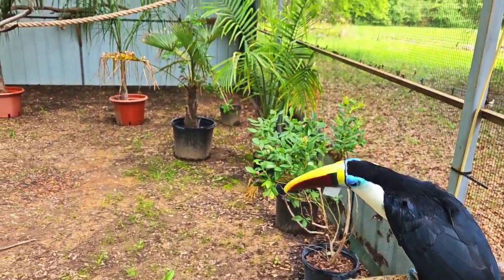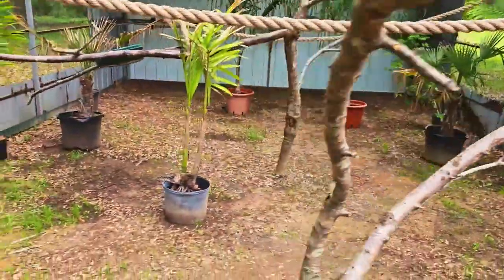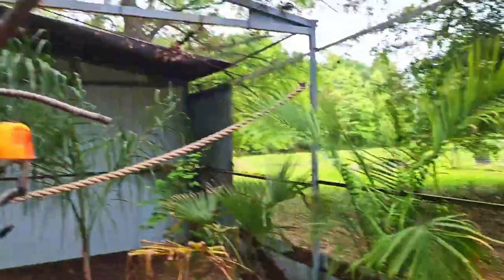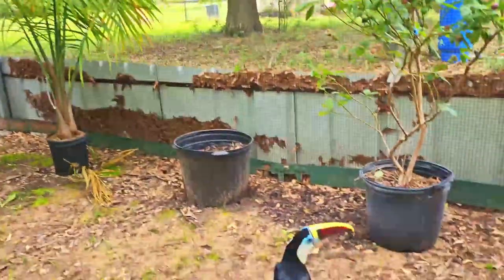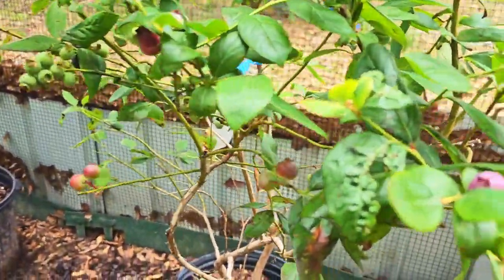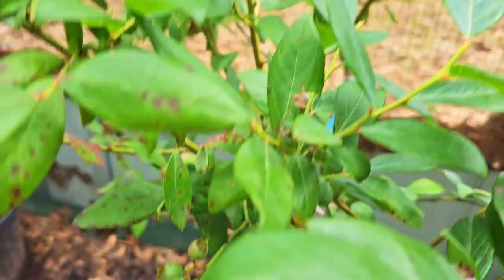Toucan Reacts to Scientifically Accurate Dinosaur sounds!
Send the birds something from Amazon

Help with the new sanctuary aviaries/rescue!